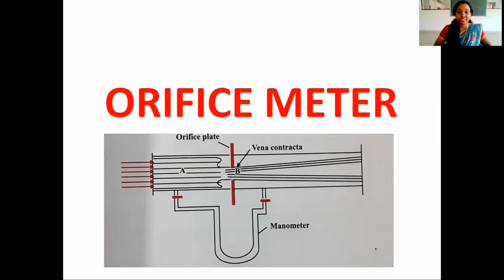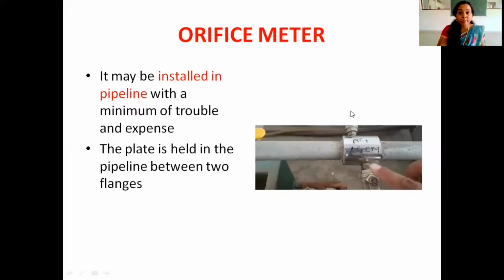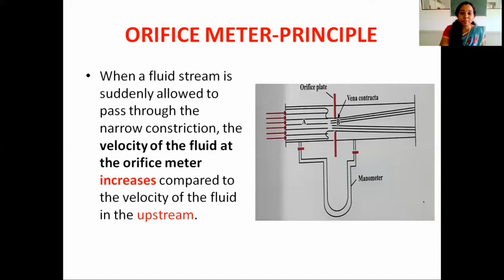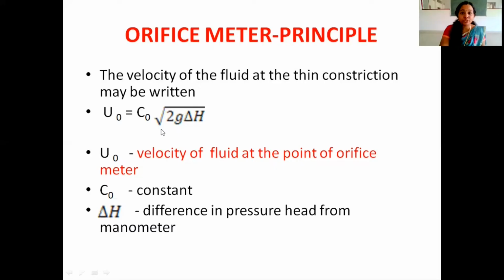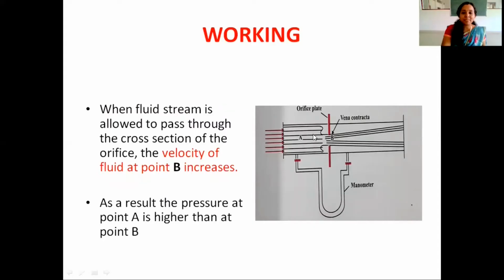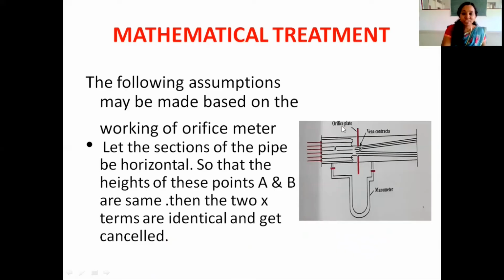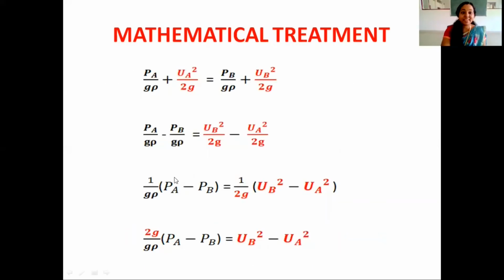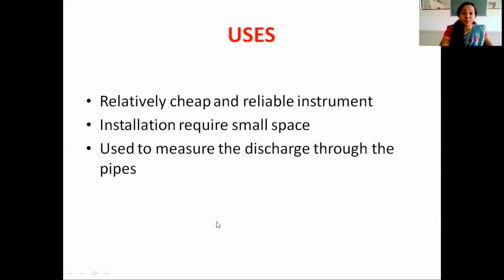Orifice Meter//Pharmaceutical Engineering//B.Pharm//Pharmacy//flow of fluids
chapter: flow of fluids
topic: orifice meter

- preparation of purified water and water for injection

- shell and tube heat exchanger